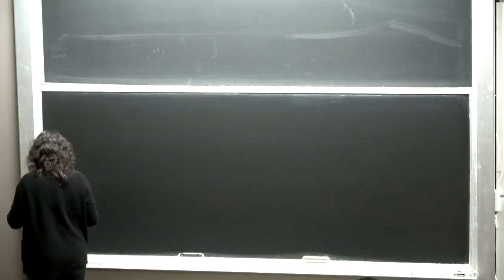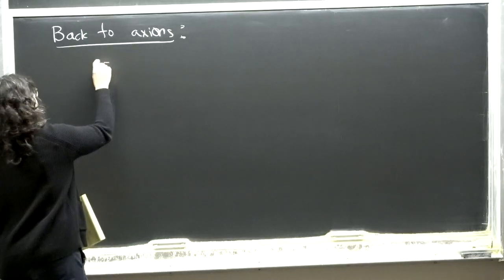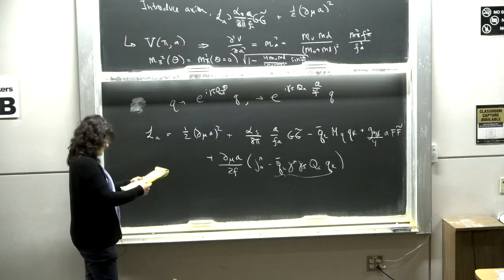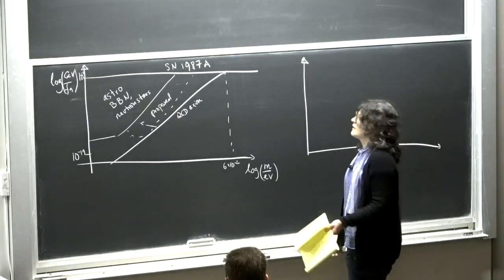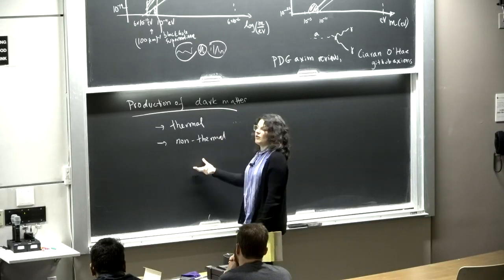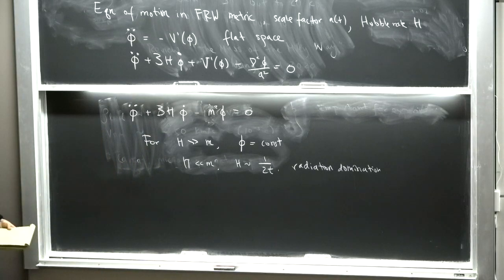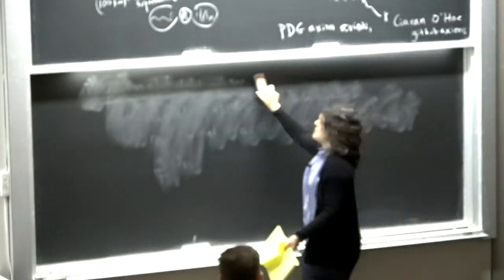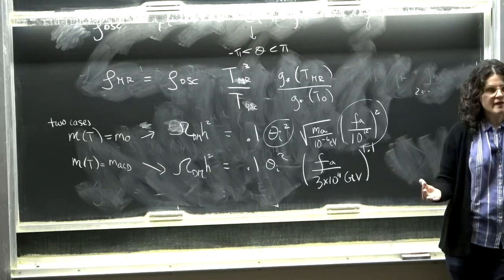Masha Baryakhtar Lecture 3 on Dark Matter Theory and Possible Detection Opportunities